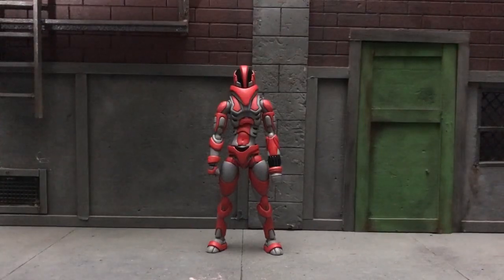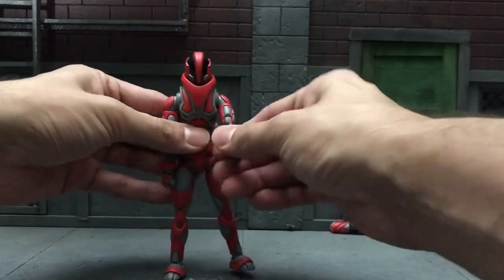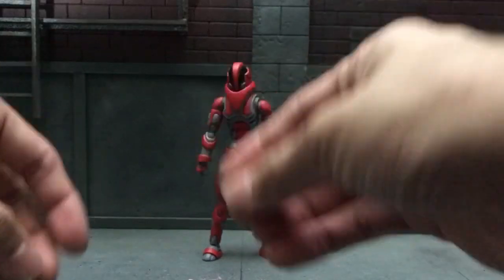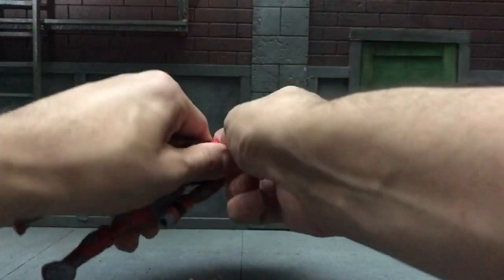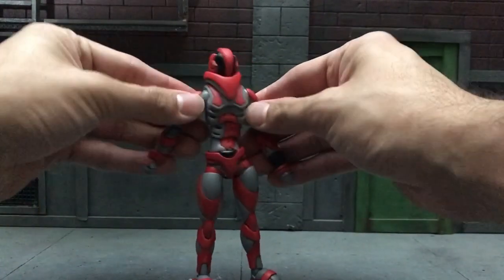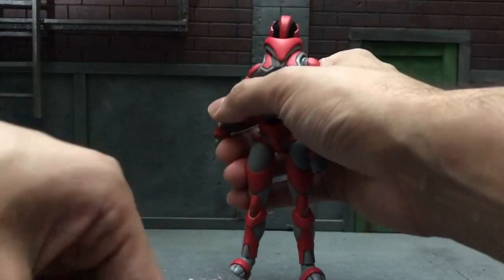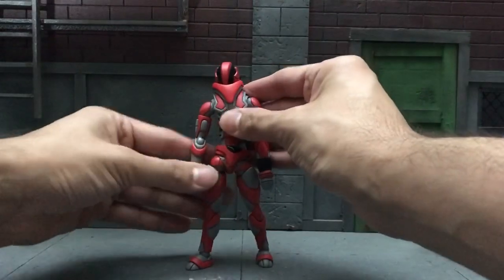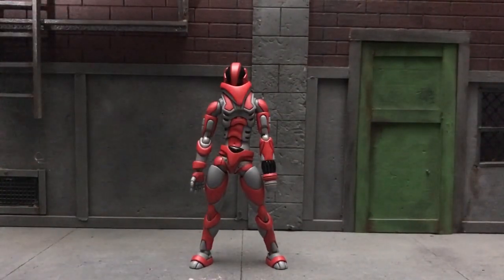1000toys 1/12 Glyos Buildman Synth figure Review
Hey everyone!

New update: Leg joint can be pulled down more for better leg articulation - Thanks to those who commented!

Instagram.com/astro_ender